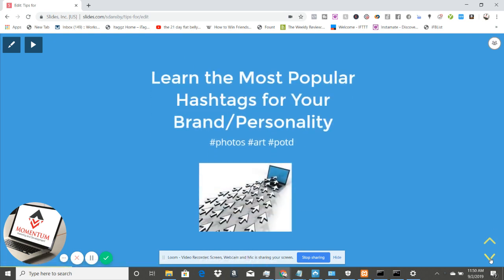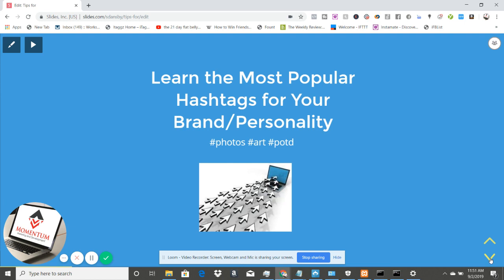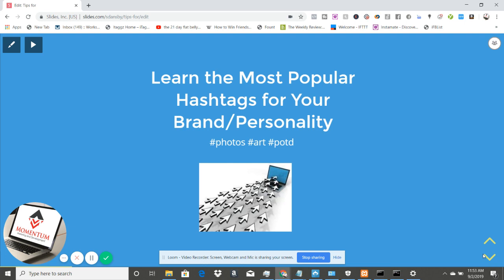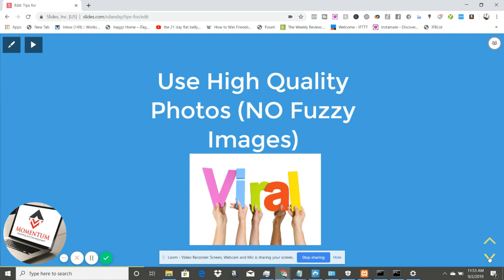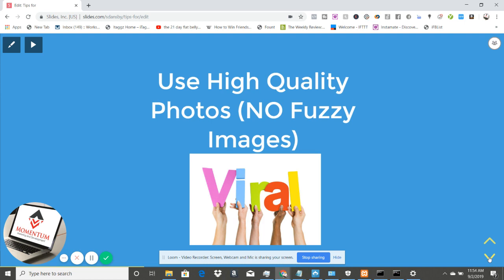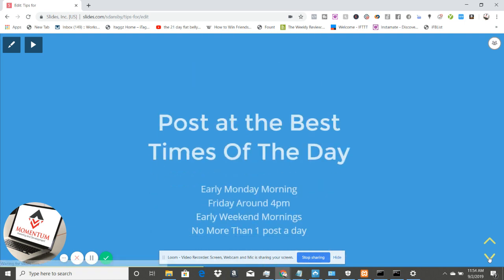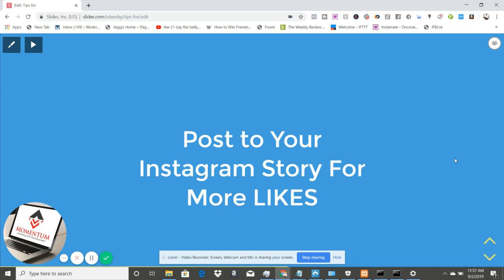Grow Your Following Instagram - Grow Your Music Following With Instagram | Instagram Algorithm Hack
Growing your IG account is a combination of posting frequent high quality content and leaving frequent high quality interactions is the recipe for how to grow on Instagram

Do you have any tips on how to get Instagram followers How To Grow On Instagram 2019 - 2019 Instagram Algorithm how to grow your instagram to 10k in 2019 *no bs | 2019 instagram algorithm. How to accelerate Instagram growth (without buying followers) Quality over quantity: Why Instagram growth must be organic Learn how to gain Instagram followers and likes, and discover the best apps to help How to grow your Instagram in 2019

Momensity10/vidlib /HOW TO GROW ON INSTAGRAM TO 5K FOLLOWERS IN 1 WEEK 2018 *no BS